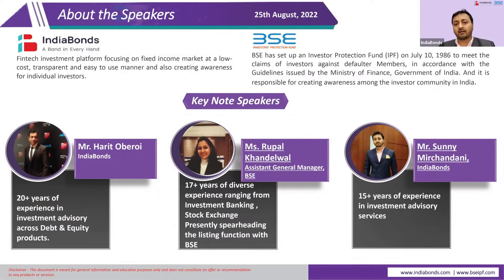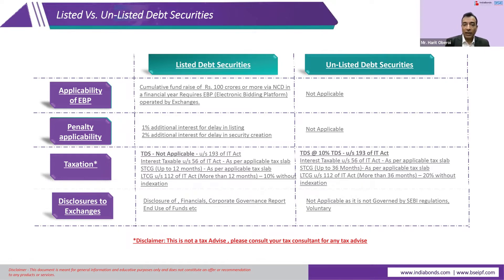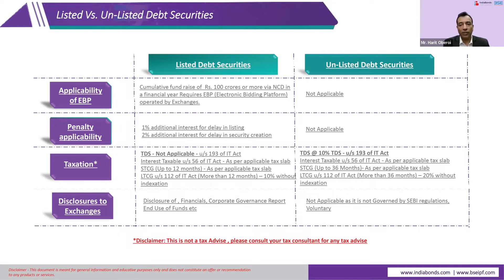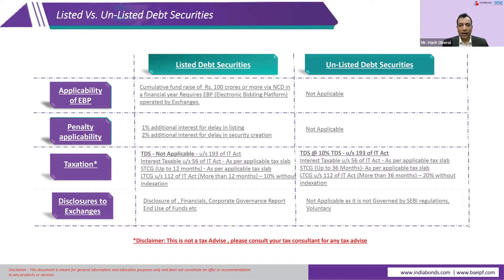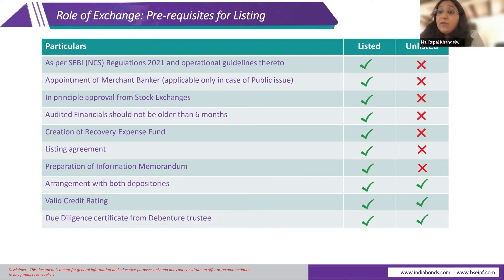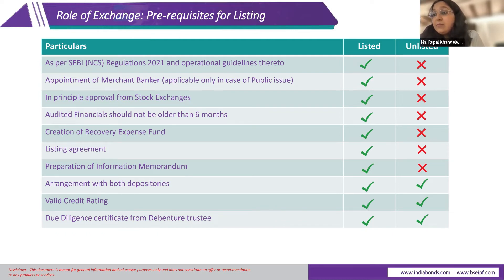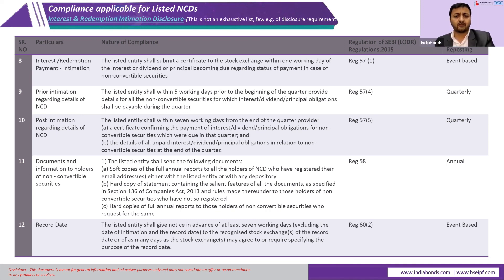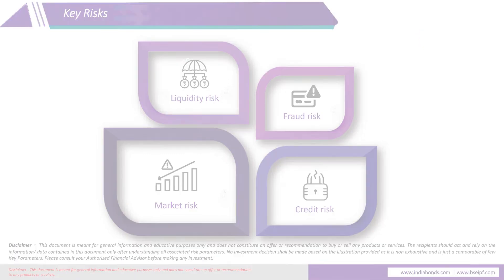BSE IPF and IndiaBonds present webinar on Listed v/s Unlisted Debt Securities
Bonds Express brings you the most discussed topic in the Investment industry
Listed v/s Unlisted Bonds.

Catch all details of our webinar explained to you by experts.

Topic: Listed v/s Unlisted Debt Securities
Key Speakers: - Ms. Rupal Khandelwal - Assistant General Manager, BSE
                          - Mr. Harit Oberoi - IndiaBonds

In this video you will understand:
- What are Listed and Unlisted Bonds?
- Comparison between Listed and Unlisted Bonds
- Importance of disclosures and investor protection

Interested to learn more about Bonds? Click the links below to watch some of our past webinars!

2. Why Bonds are an essential part of your portfolio- Bonds vs Other Asset Classes – Webinar in association with NSE

3. Fixed Deposits v/s Government Bonds (G-SEC and SDL) - webinar in association with BSE IPF